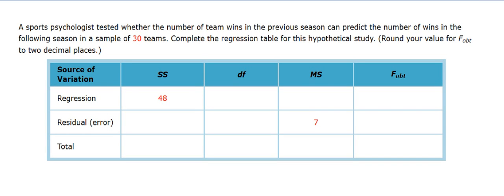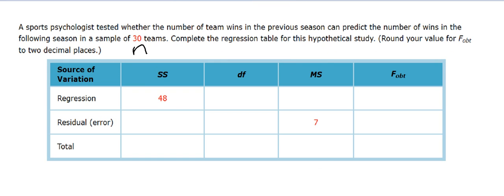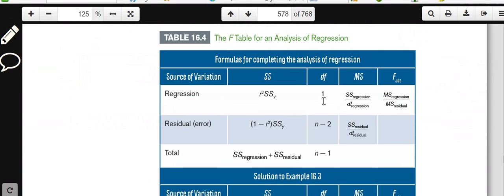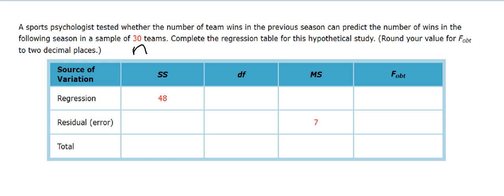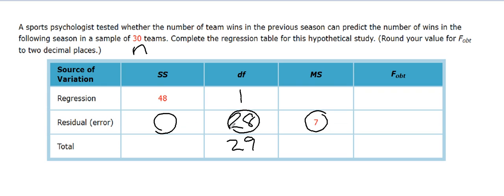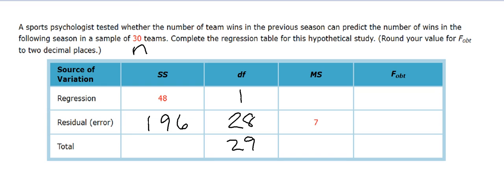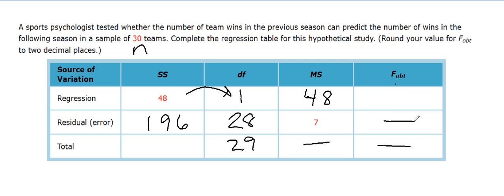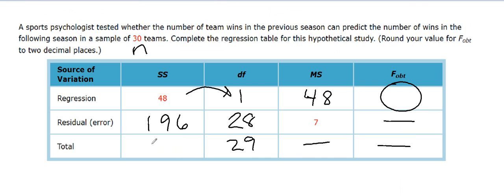Math 380 GCU HW7 Problem 21